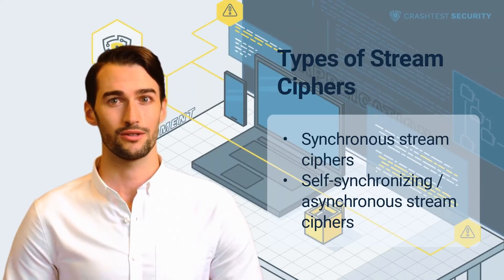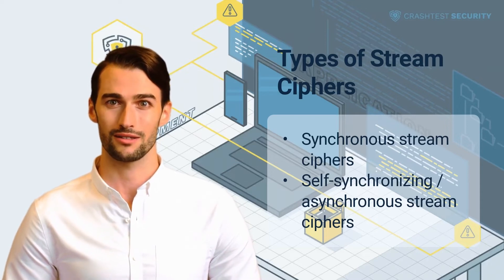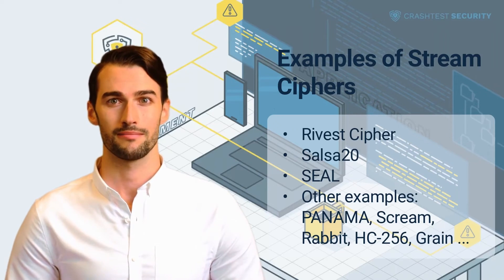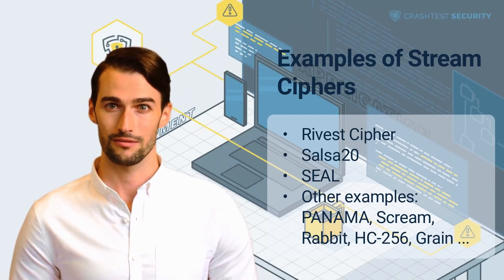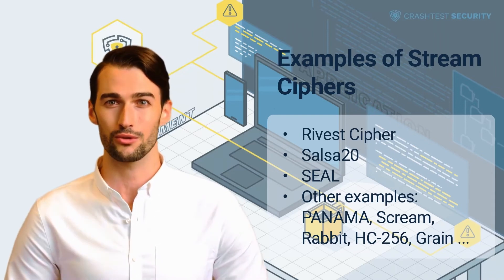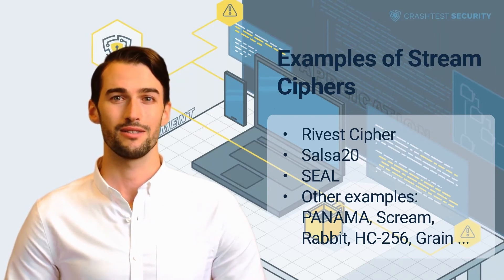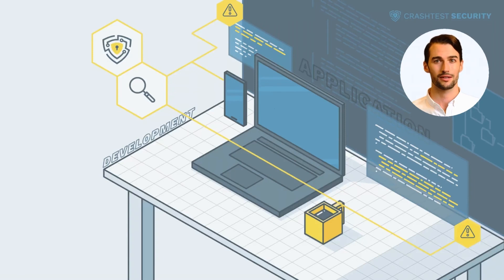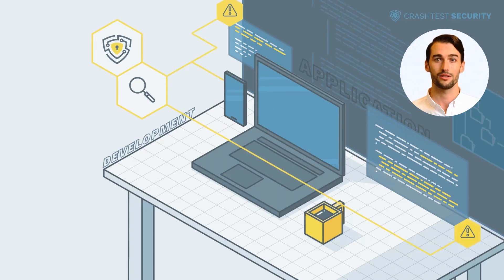Stream Cipher Explained in 5 Minutes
We've already explained what a Block Cipher is in one of our other videos. Now we dive into the topic of Stream Ciphers and their key differences to block ciphers.

0:00 Introduction
0:19 What are stream ciphers?
1:46 Stream cipher types
2:41 Stream cipher examples
4:06 Stream cipher vs block cipher
5:09 Subscribe to the Crashtest Security Channel for more information

Want to read the article? Here it is.

With vulnerability scans, you can discover cyber threats. This way, you can develop and deploy safer web applications, javascript, and APIs. Also, you can get ready to secure releases before the deployment, save developers precious time and reduce your security testing budget.